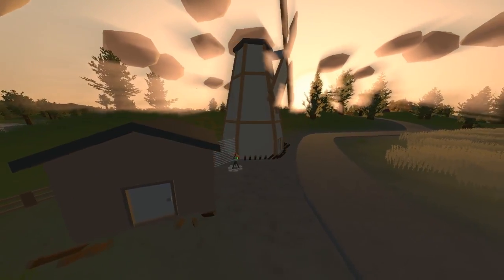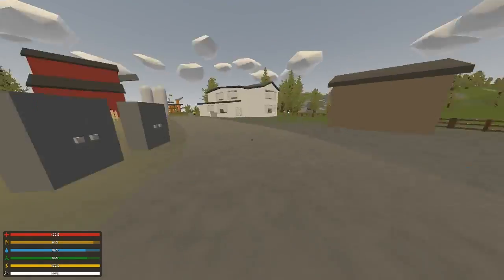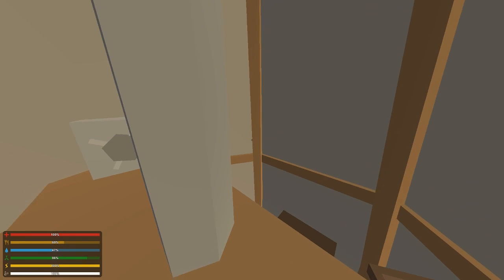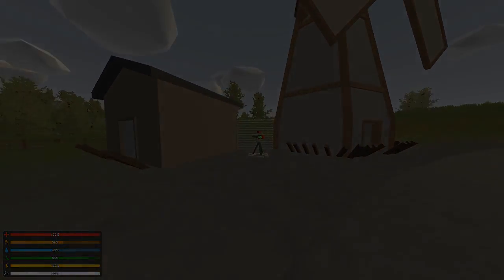UNTURNED How to FORTIFY a WINDMILL! (HeadToBuilding)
Sorry if this video doesn't look good, i'm trying a new recording software so yeah.
If this video hits 10 likes I will make another episode!